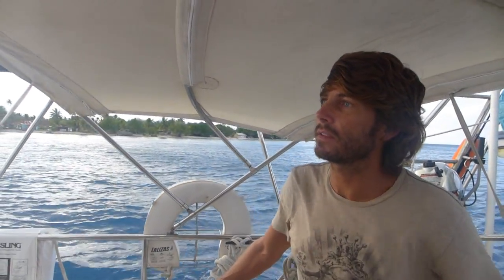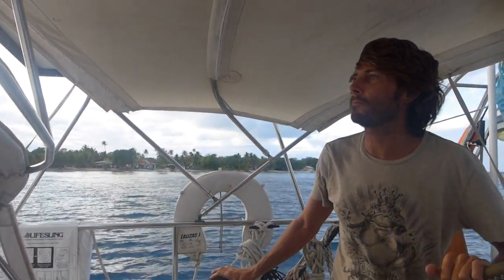Sailing through Fakarava Pass - Tamarisk RTW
Fakarava Pass in the Tuamotus Islands of French Polynesia is natorious for the strong currents that sweep these small openings in the reef, where standing waves up to 3 meters sometimes can make passing very difficult especially between tides.